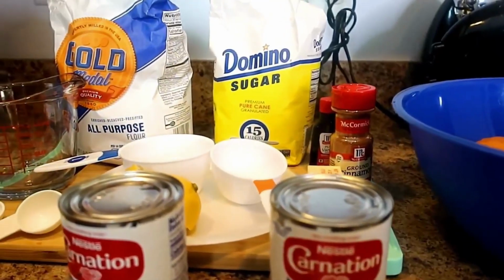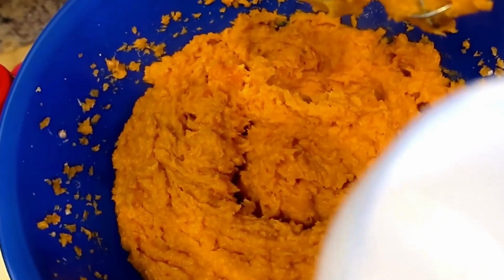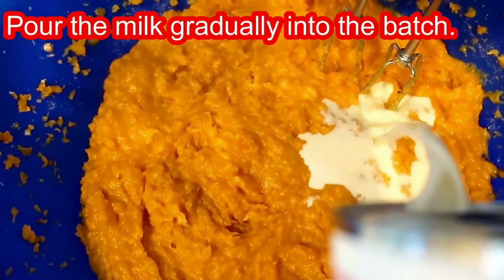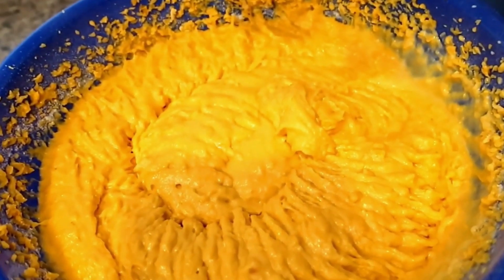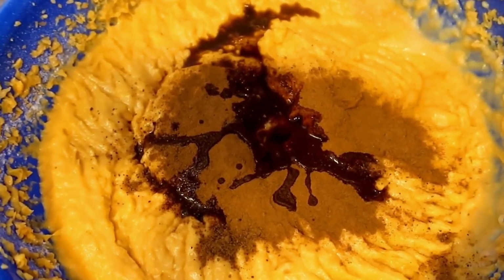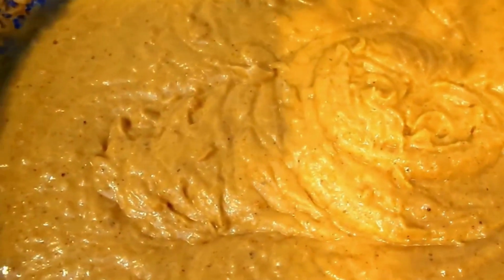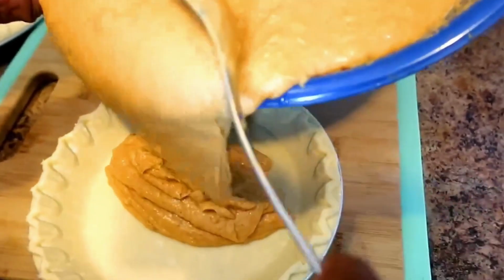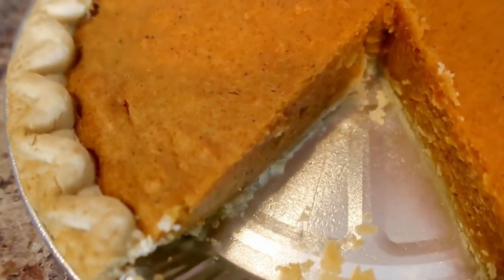SWEET POTATO PIE RECIPE!!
Hey everyone! Welcome to Kee Kam and the Fam!! We appreciate all of your love and support!

$keekamthefam

Check Out Kee's Channel!

Check Out Kam's Channel!

1074 W. Taylor Street
Suite 336